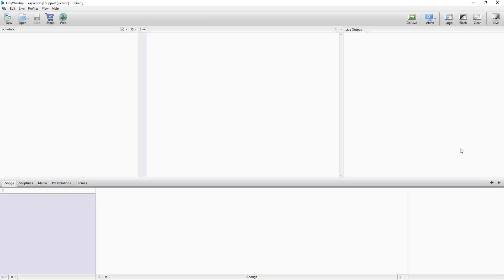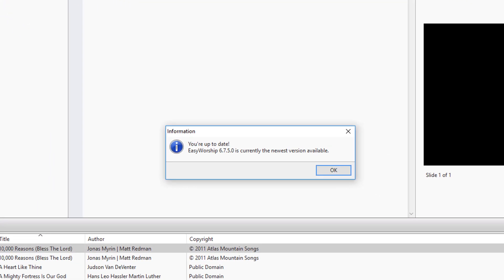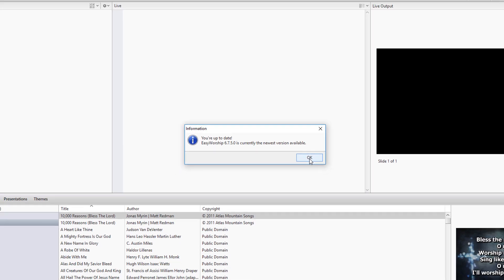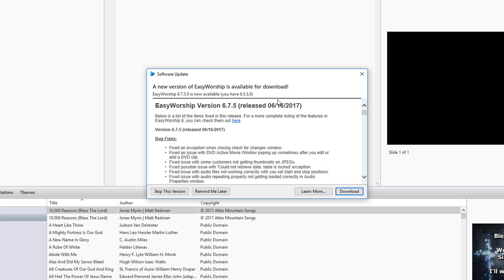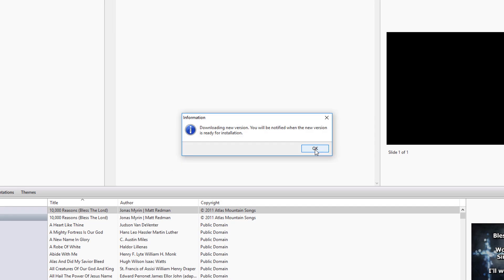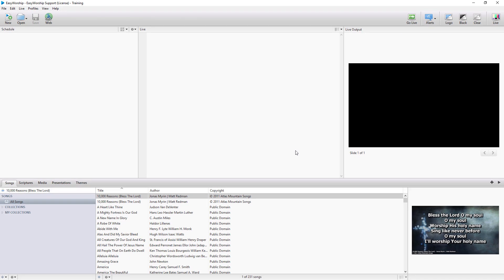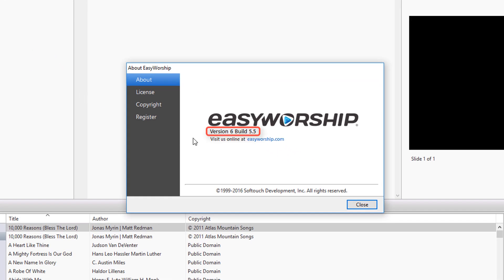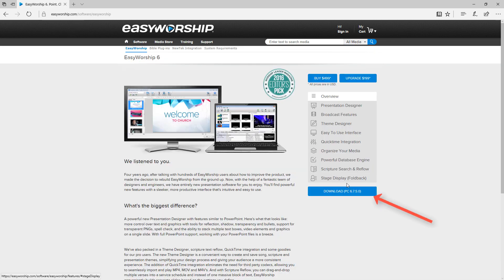Check For Updates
This video shows you how to make sure you're running the latest version of EasyWorship and if not, how to download and install it.